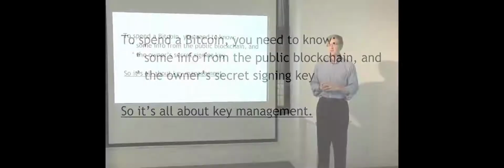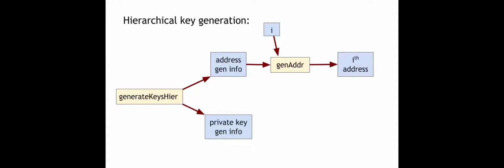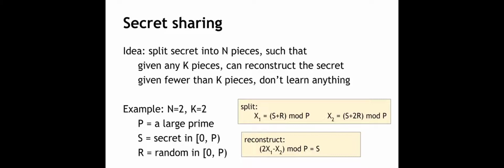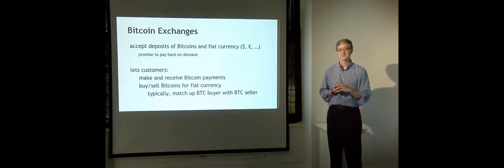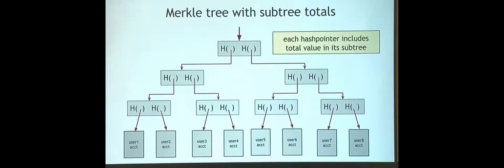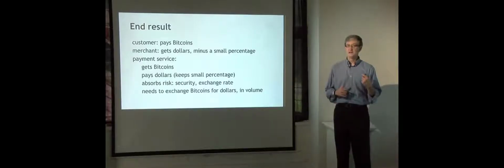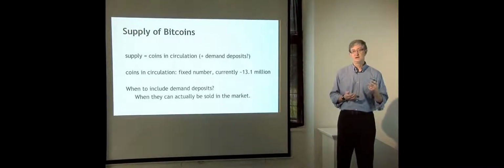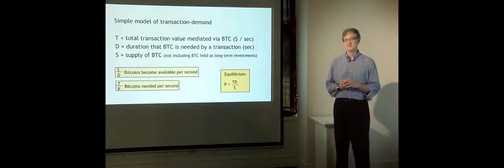How BitCoins are Used and Stored - Crypto Academy Lecture 4